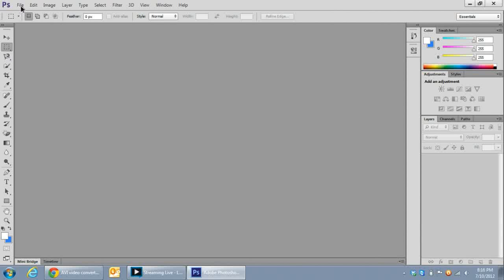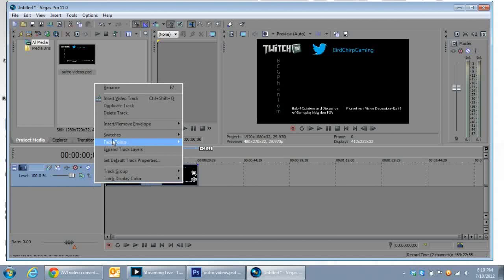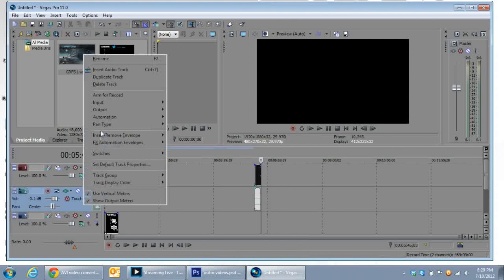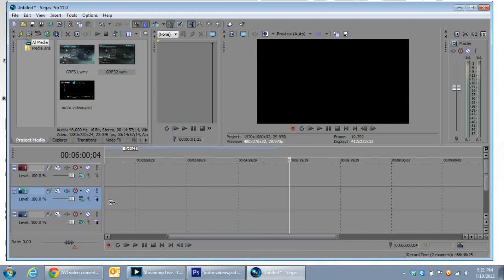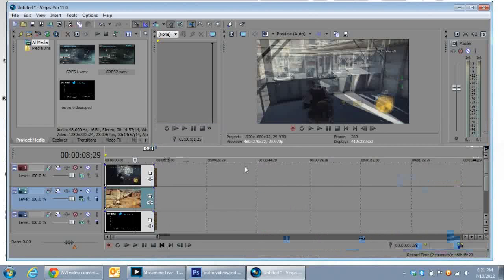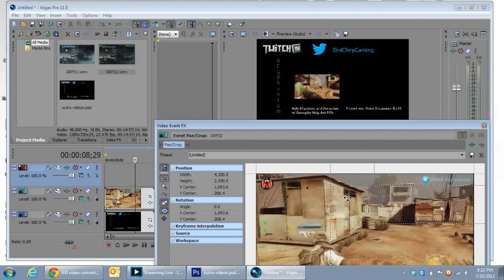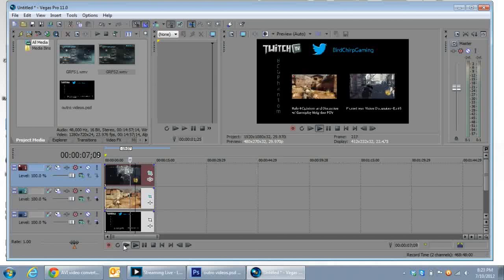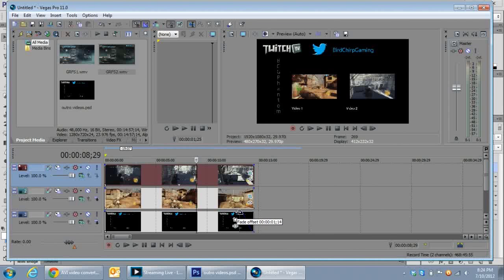How to Make COOL YouTube Outros with Video Links Sony Vegas Pro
In this video I am showing you how to make those cool outro videos you see from some people on Youtube with the use of photoshop and sony vegas.

To link the videos at the end of the video, use the annotations tool in youtube and overlay the spotlight option and link the spotlight to the video.